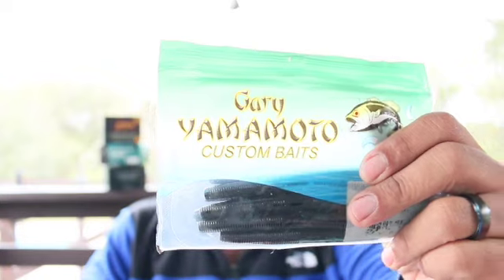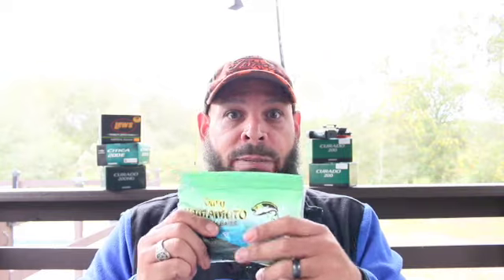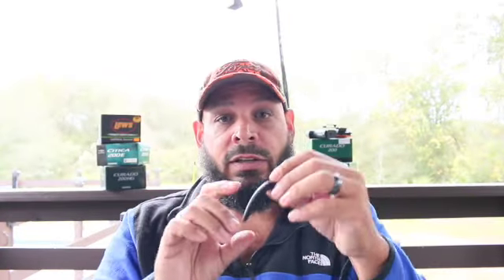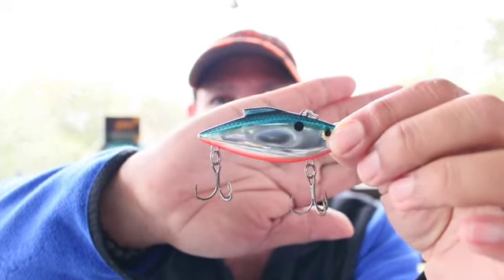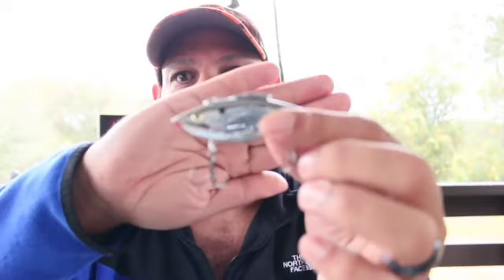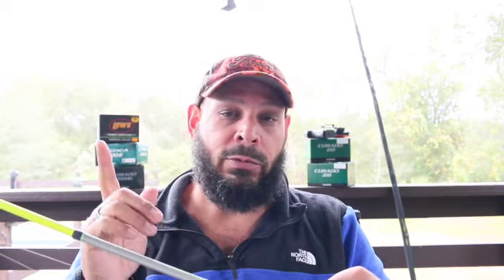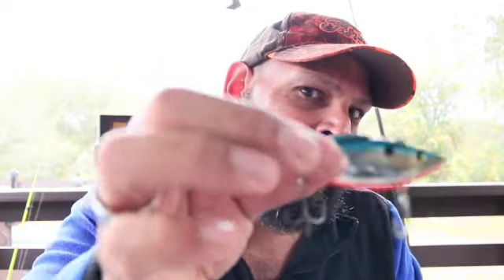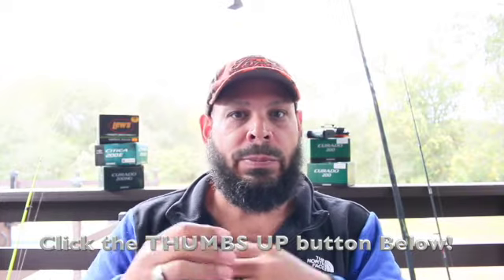3 Baits to catch Bass in FL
This video is about 3 Baits to catch Bass in FL